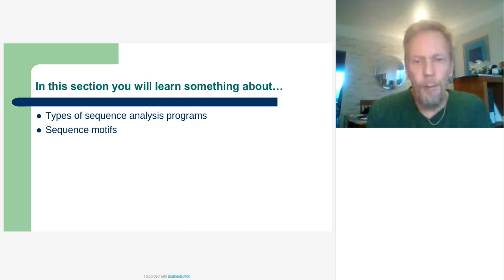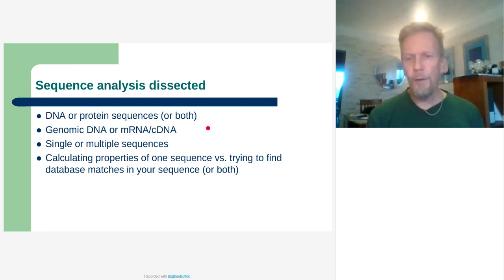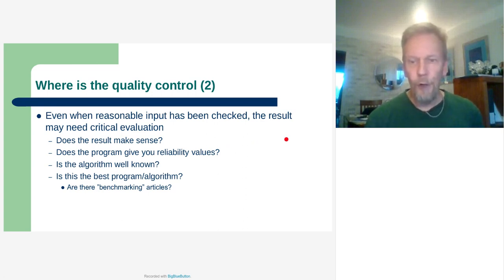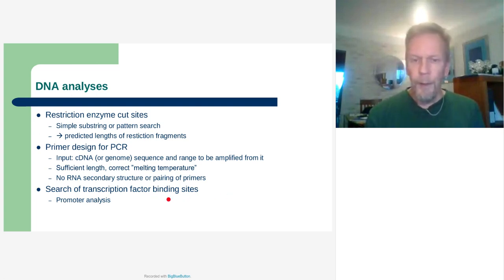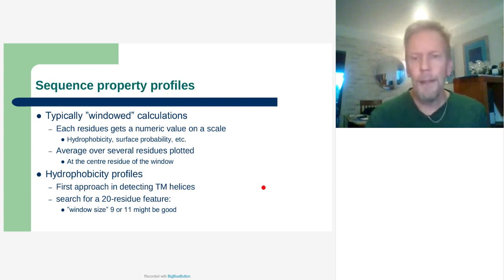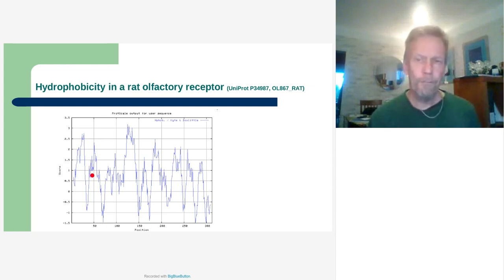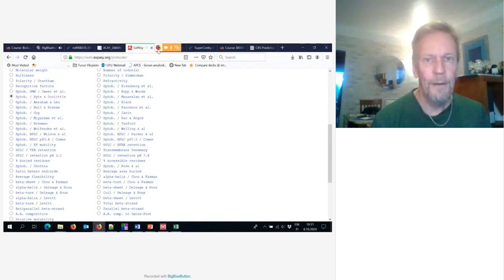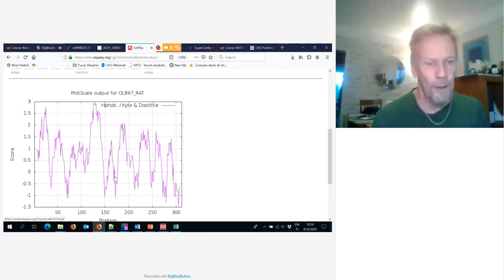Biological databases and online analysis tools: lecture 6, part 1